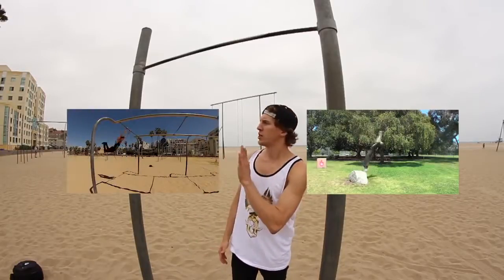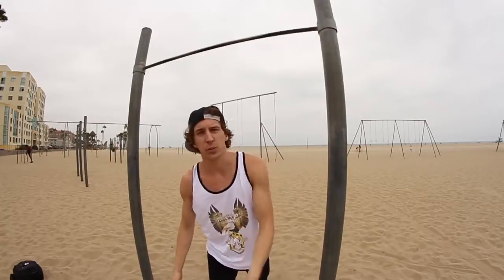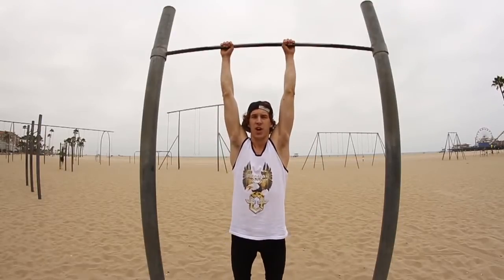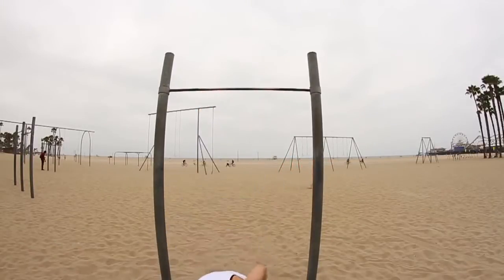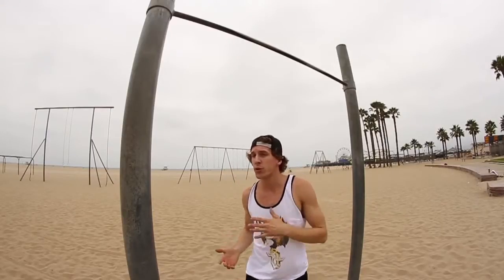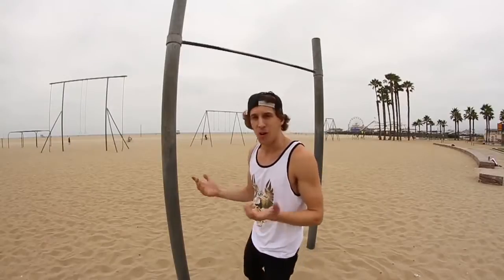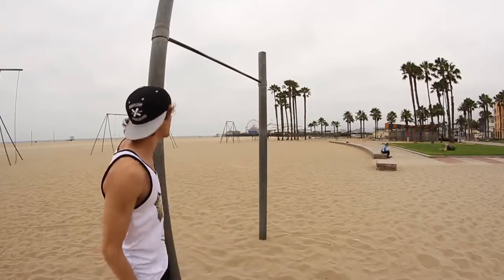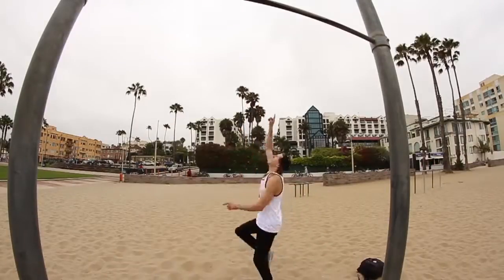Flyaway Swing Gainer Tutorial Jesse La Flair